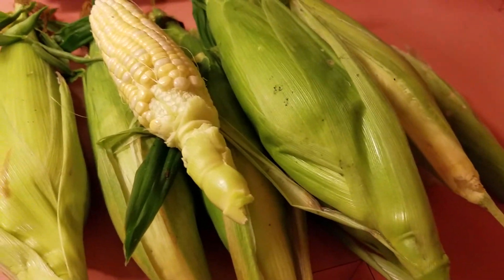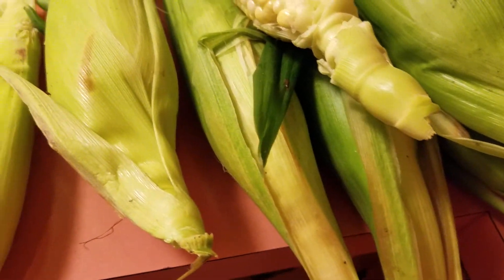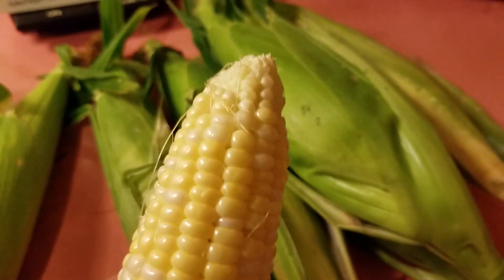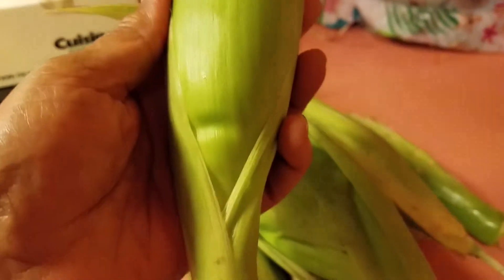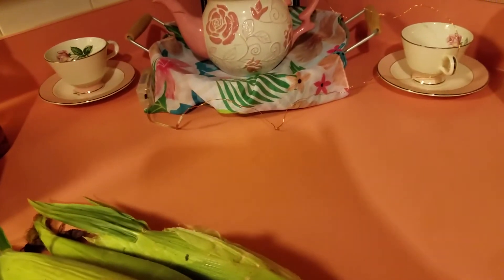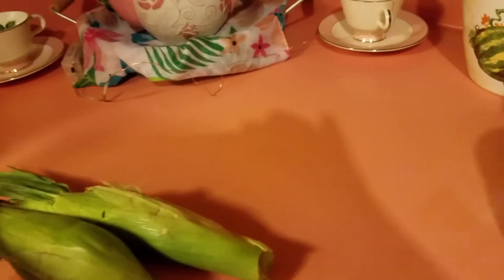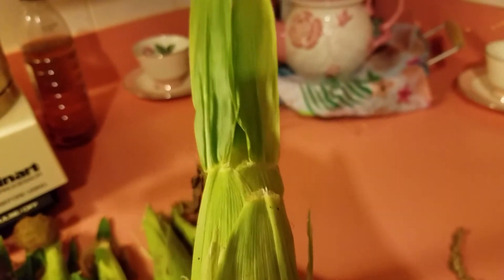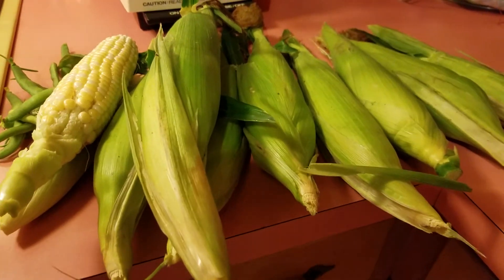Garden Corn Harvest Grow Bag in New York Zone 6a-b